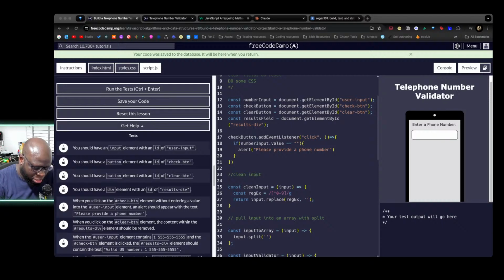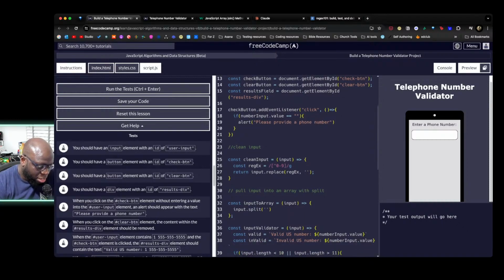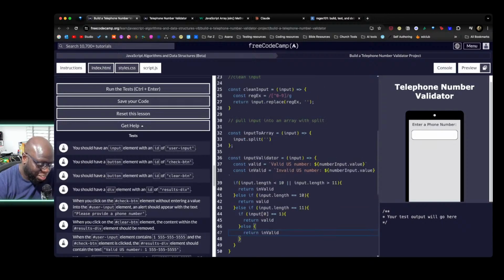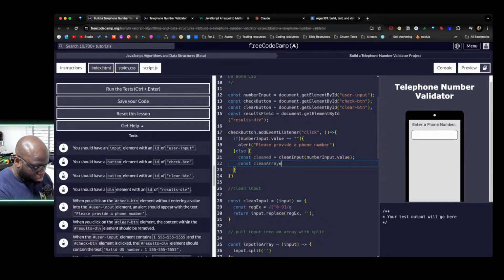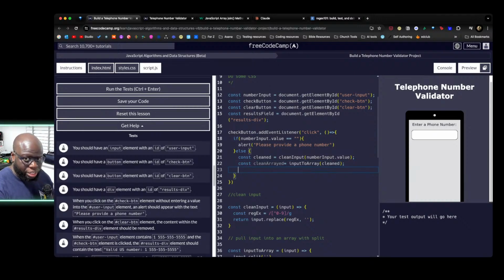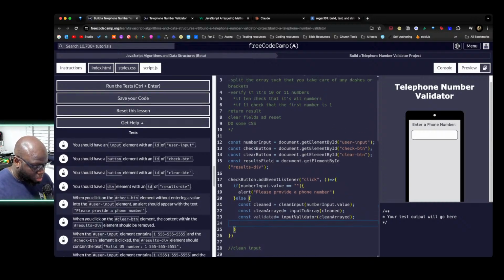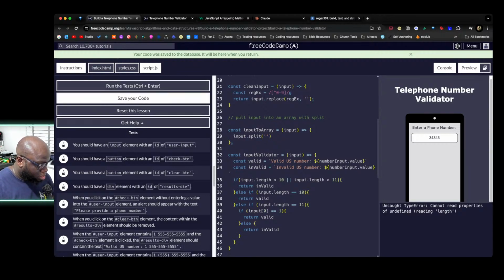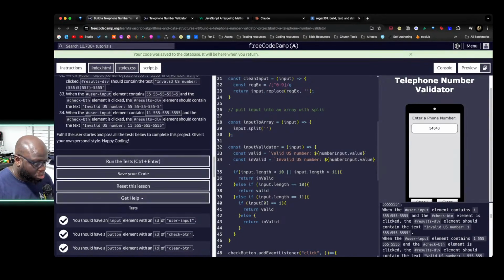Turning Up Day 161 Building a Telephone Number validator Part 6